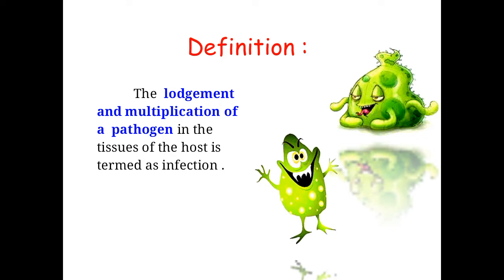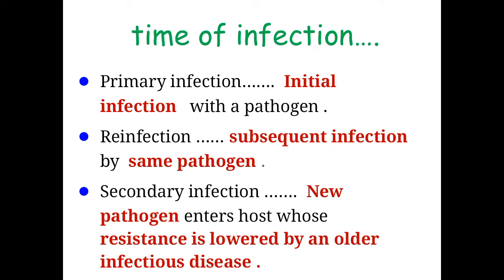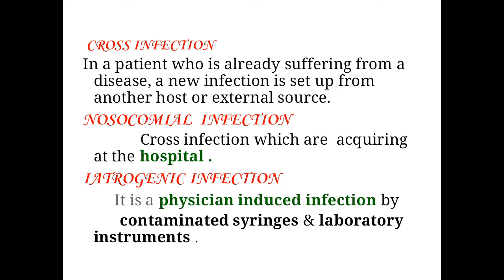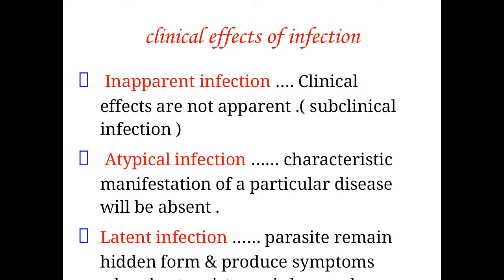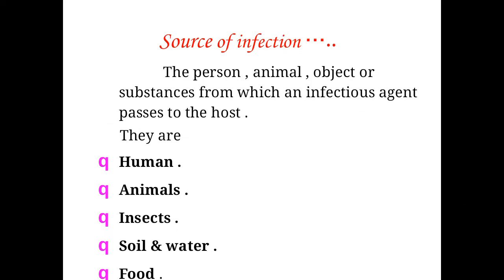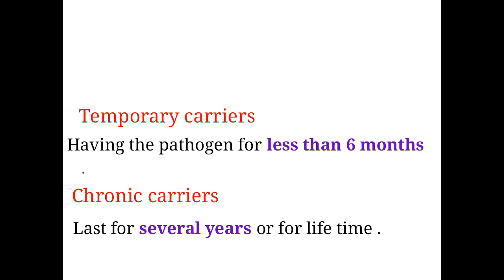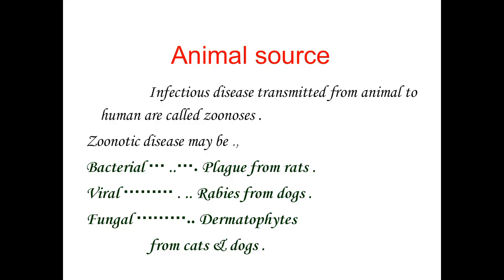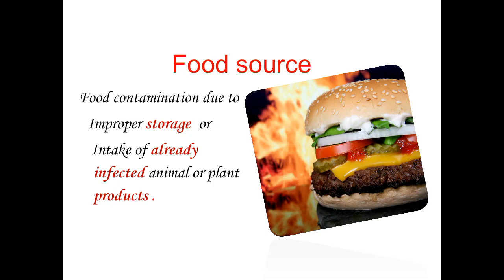Infection CYACHANNEL. Infection classification and sources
Medical academy